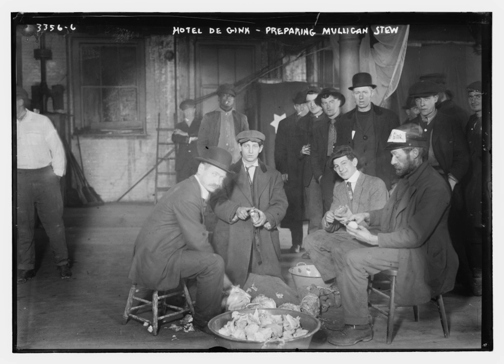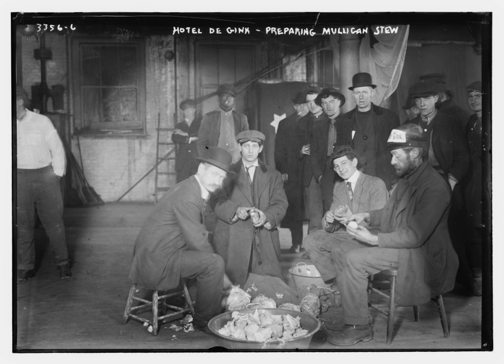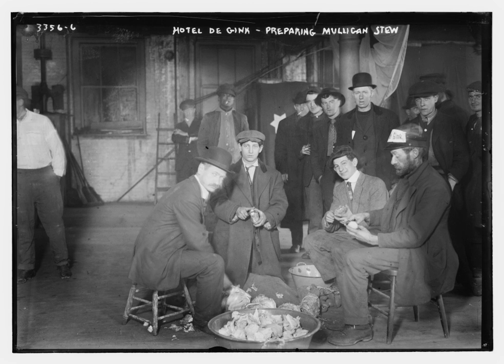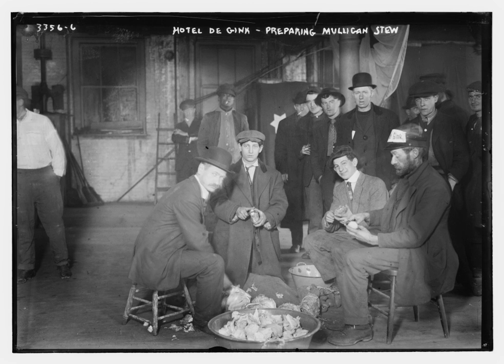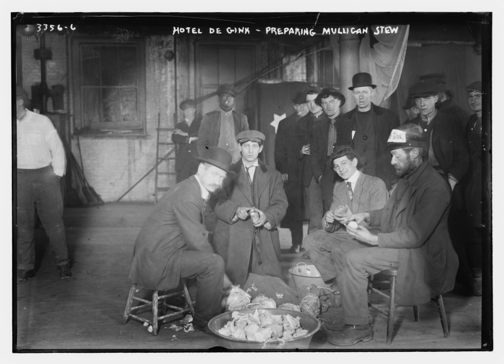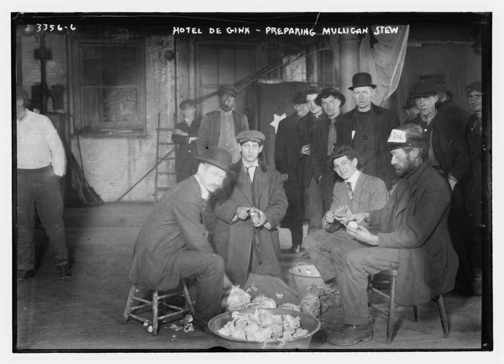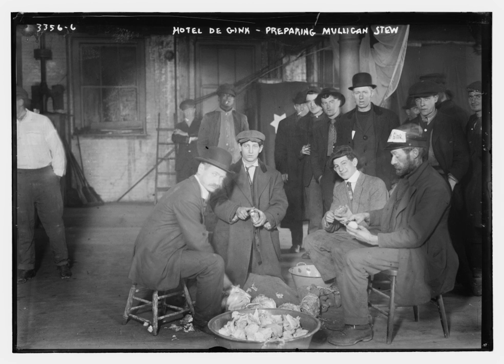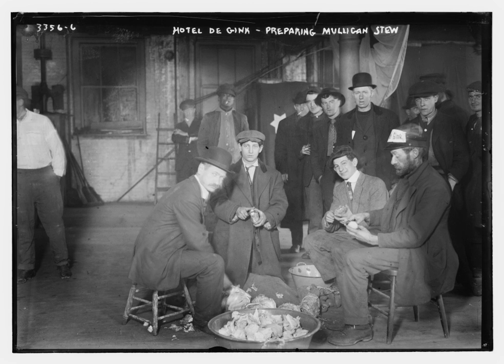Mulligan stew (food) | Wikipedia audio article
This is an audio version of the Wikipedia Article:
Mulligan stew (food)

00:00:24 1 Description
00:01:44 2 Ingredients
00:02:46 3 In popular culture
00:02:55 3.1 Literature
00:03:34 3.2 Music
00:05:09 3.3 Television
00:06:58 4 See also

- Socrates

SUMMARY
Mulligan stew is a dish said to have been prepared by American hobos in camps in the early 1900s.

Another variation of mulligan stew is "community stew", a stew put together by several homeless people by combining whatever food they have or can collect. Community stews are often made at "hobo jungles", or at events designed to help homeless people.